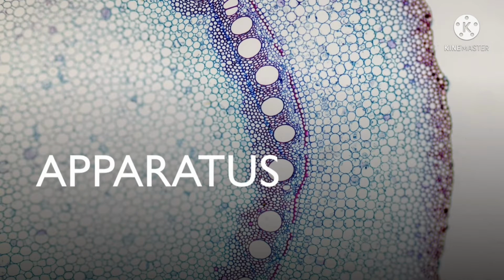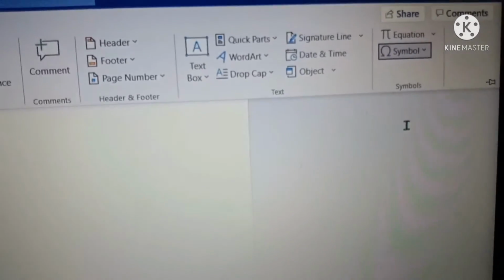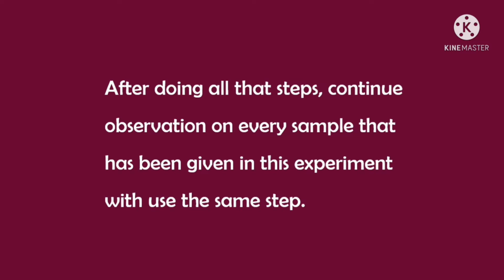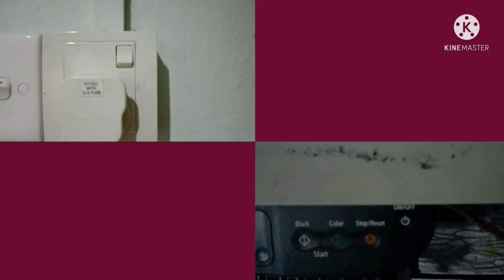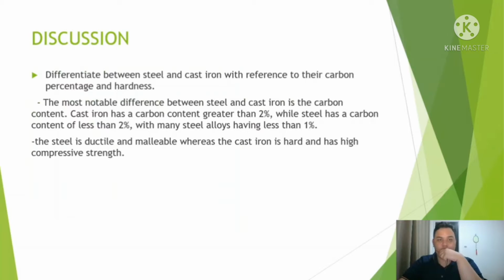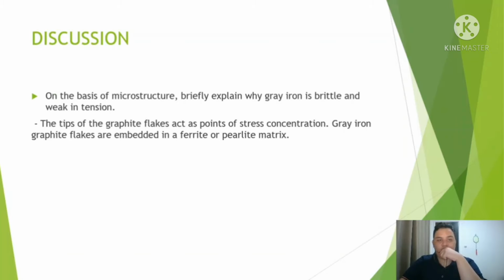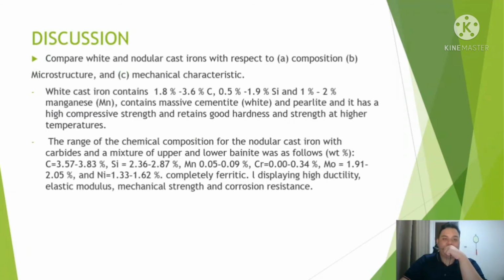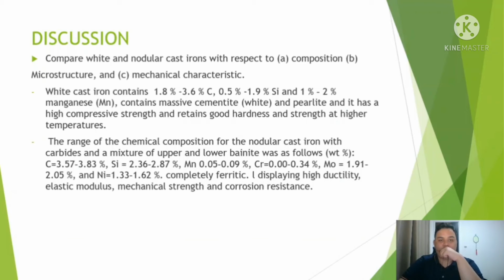M2 :OBSERVATION ON THE MICROSTRUCTURE OF CAST IRON